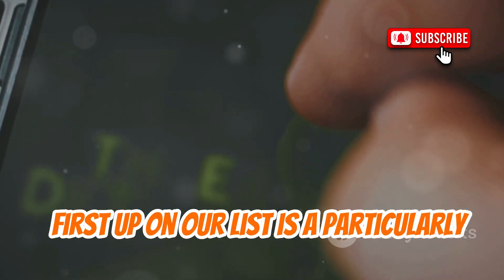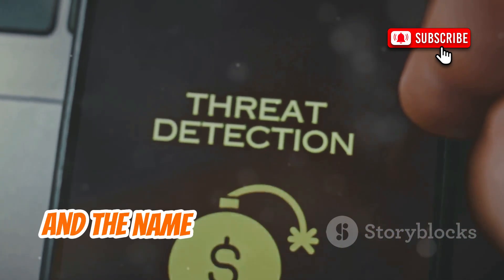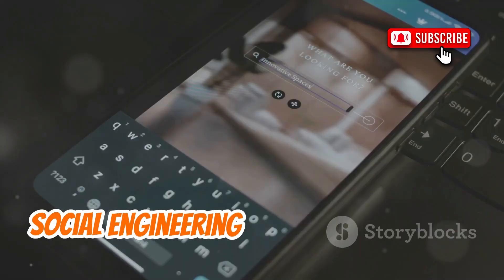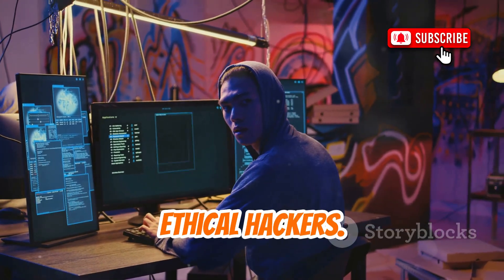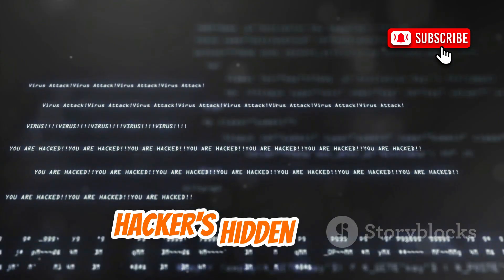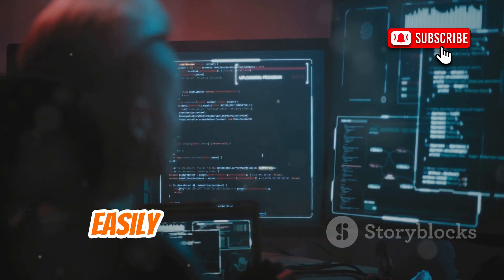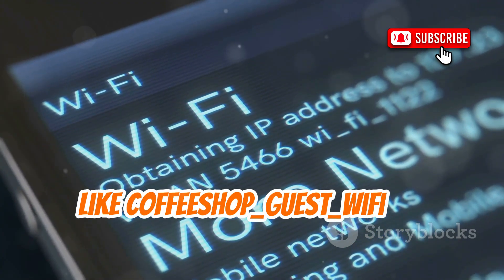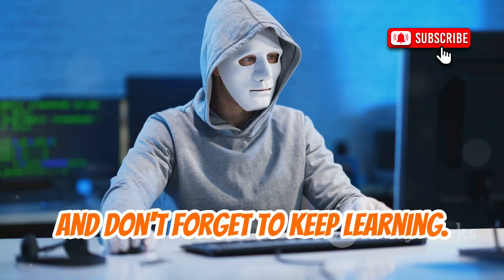10 Undetectable Android Hacking Apps You Must Know in 2025!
Explore the shadowy world of advanced Android hacking tools designed to be invisible and bypass security measures. Discover DroidStealth, AndroRAT Reimagined, EvilApp, Ghost Framework, and more. Learn how these tools exploit vulnerabilities, masquerade as harmless apps, and exfiltrate personal data. Understand the evolving nature of Android security and the ongoing battle between hackers and defenders. Delve into the dual nature of penetration testing platforms like Kali NetHunter and Termux, and the sophisticated threats posed by tools such as Zisher Mobile and KeyDroid. Equip yourself with knowledge to safeguard your personal data and privacy.